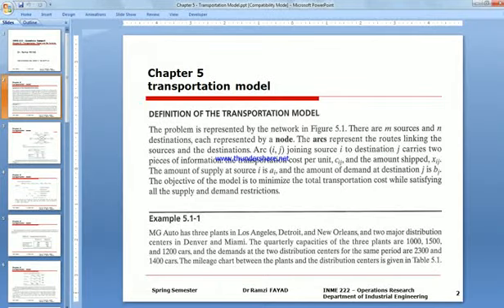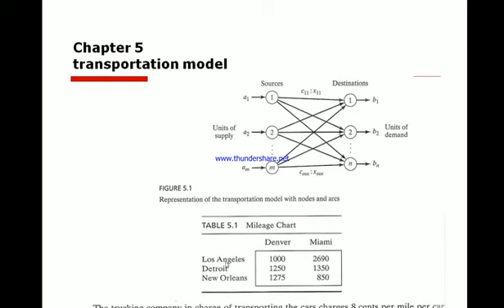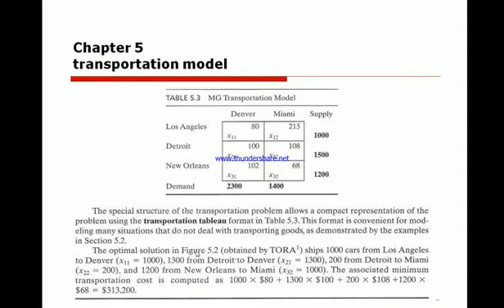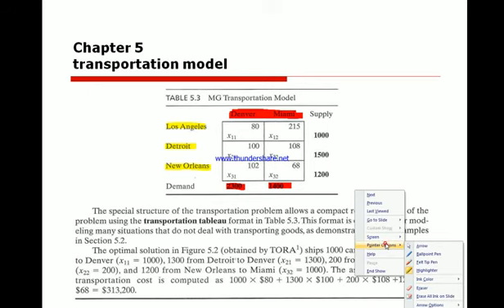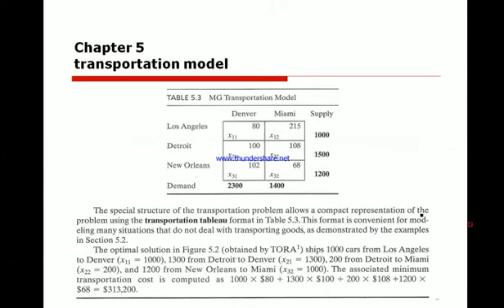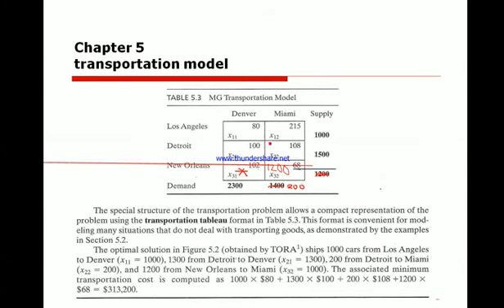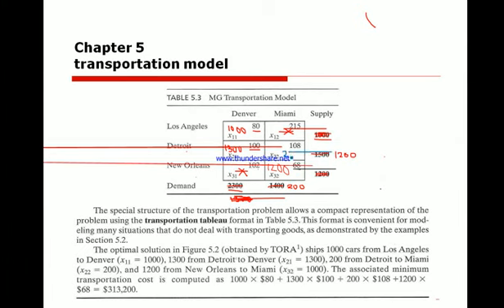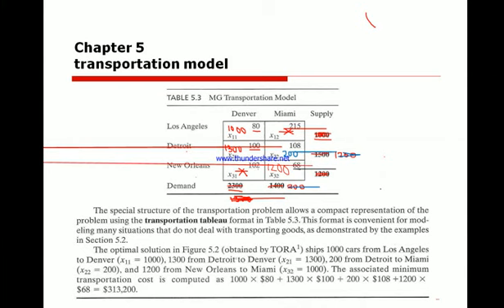Transportation Model Least Cost Minimum Cost Method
The minimum cost or least cost method to solve transportation problems is used when cost is the most important consideration for transporting goods from one place to another such as from supplier to destination.